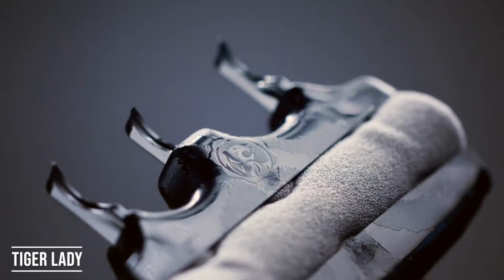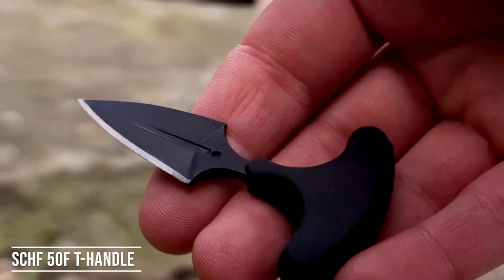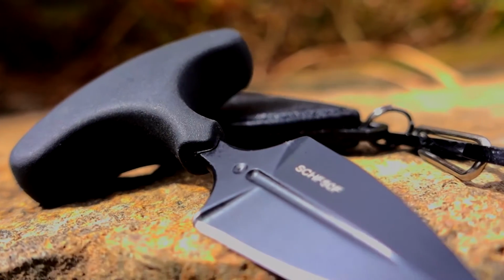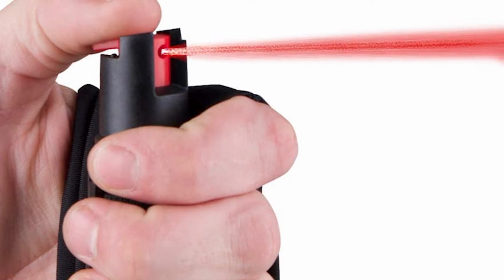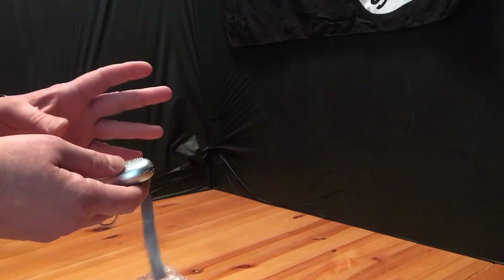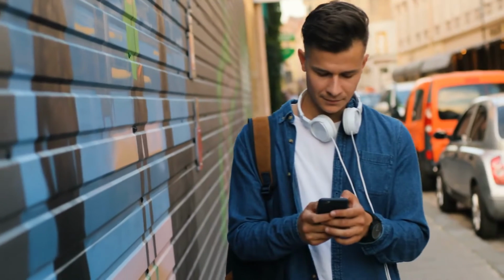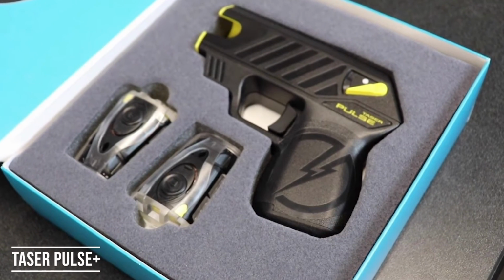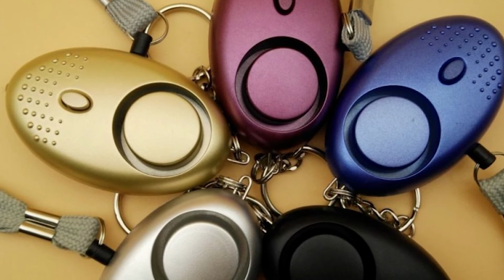7 Next Level Self Defense Gadgets To Keep You Safe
7 Next Level Self Defense Gadgets To Keep You Safe
In this video, we breakdown 7 Next Level Self Defense Gadgets To Keep You Safe.